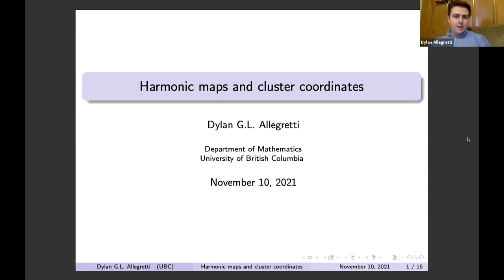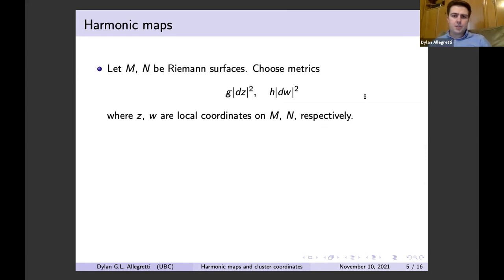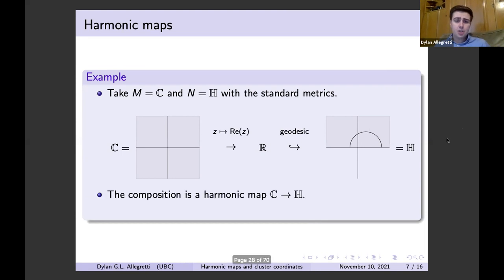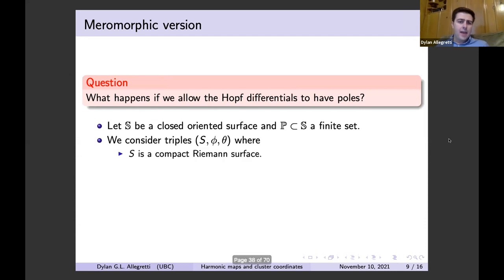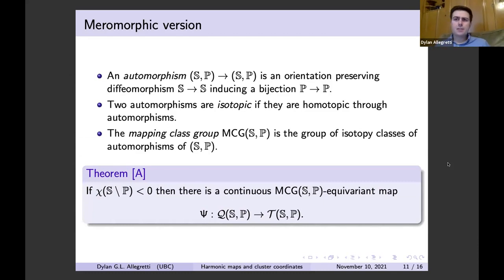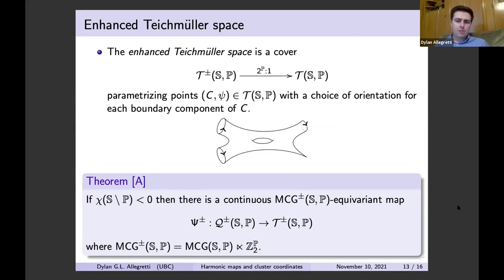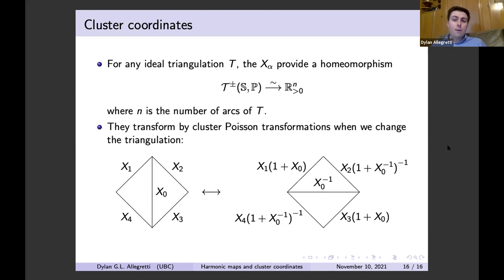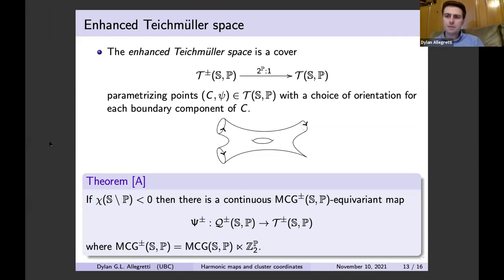CARW03 | Dr. Dylan Allegretti | Harmonic maps and cluster coordinates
Speaker: Dr Dylan Allegretti (University of British Columbia)
Date: 10th Nov 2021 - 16:15 to 16:45
Venue: INI Seminar Room 1
Title: Harmonic maps and cluster coordinates
Abstract: In the late 1980s, Nigel Hitchin and Michael Wolf independently discovered a parametrization of the Teichm&uuml;ller space of a compact surface by holomorphic quadratic differentials. In this talk, I will present work in progress on a generalization of their result. I will explain how, by replacing holomorphic differentials by meromorphic differentials, one is naturally led to consider an object called the enhanced Teichm&uuml;ller space. The latter is an extension of the classical Teichm&uuml;ller space equipped with an atlas of cluster Poisson coordinates.